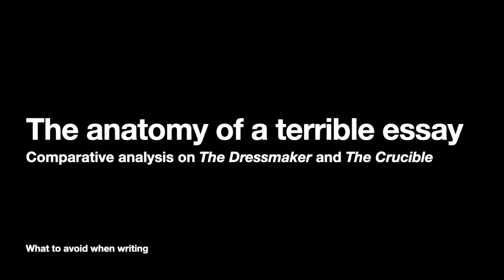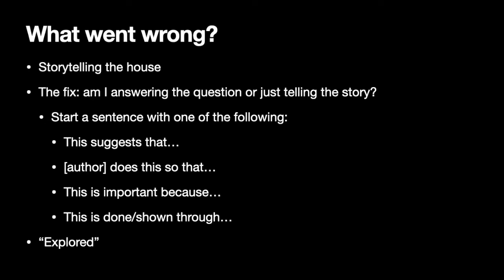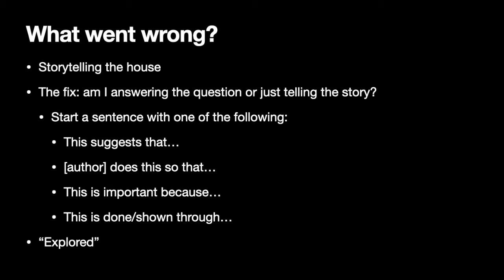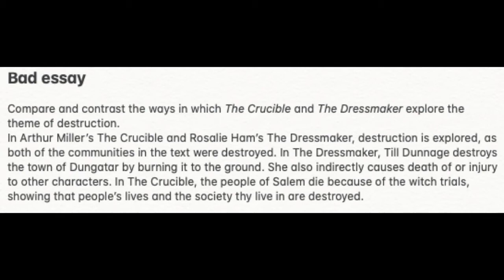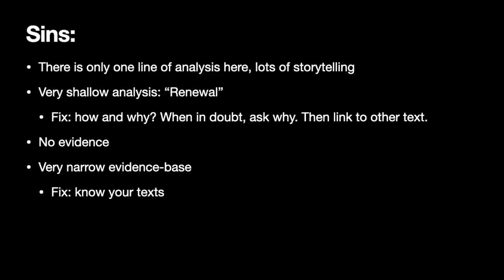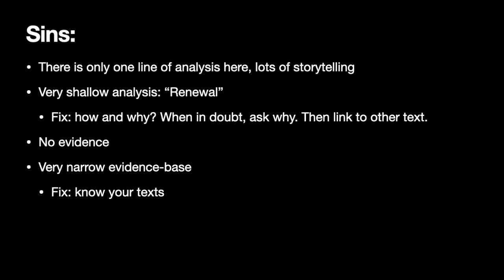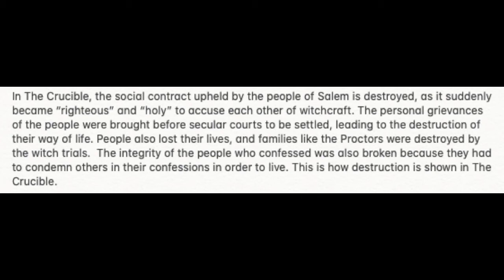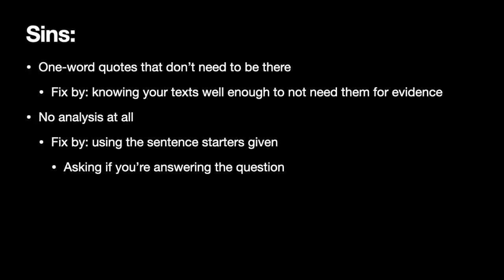Avoid writing a terrible comparative essay (VCE English)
Hey guys, today we unpack a lower-scoring response. All of the mistakes mentioned here are from real mistakes I've seen/heard of. It's completely anonymous, and I'll tell you what was good about it, what needed to be improved and how you can work towards improving on the areas that need work.